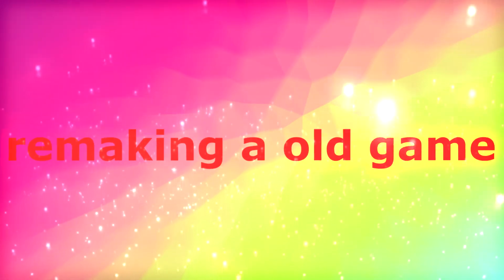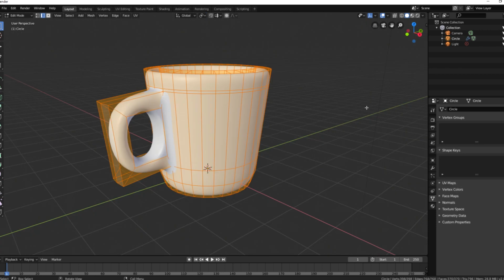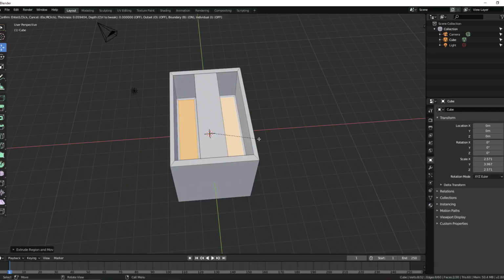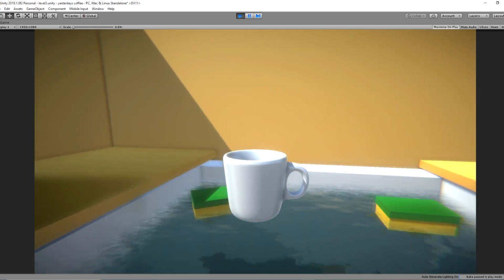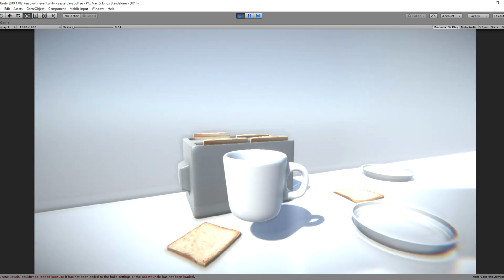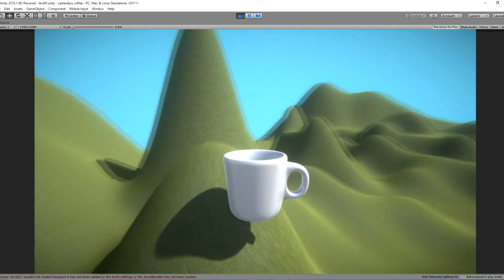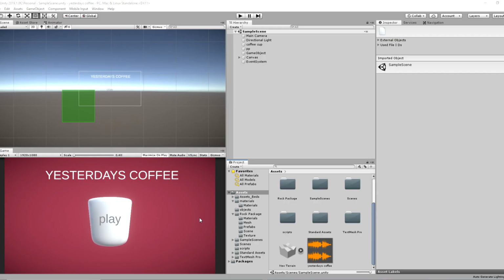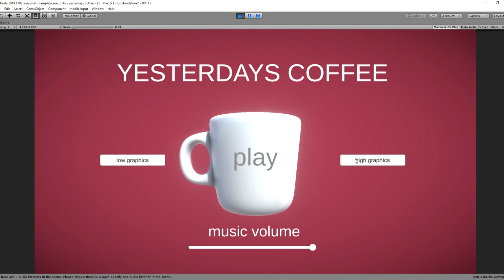remaking one of my old games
Hello, I am a young game developer that makes stupid videos using unity in c#, my videos are kinda unity tutorials if you just copy my code, but most of it is just me crying because this code wont work.